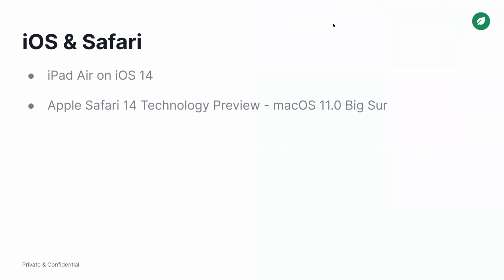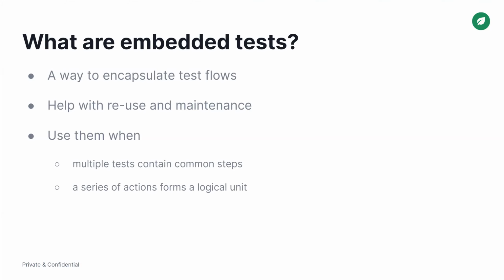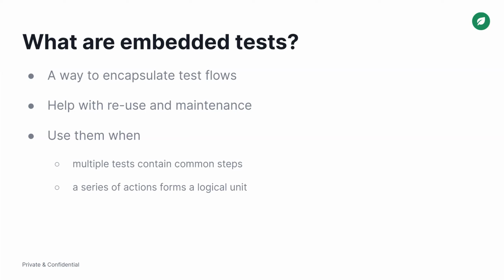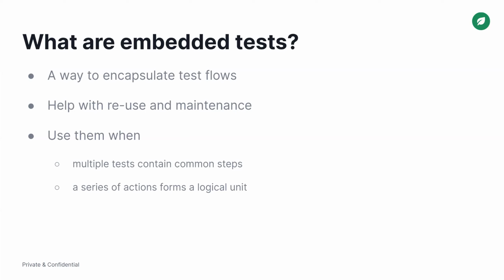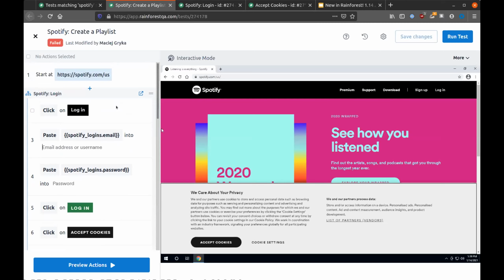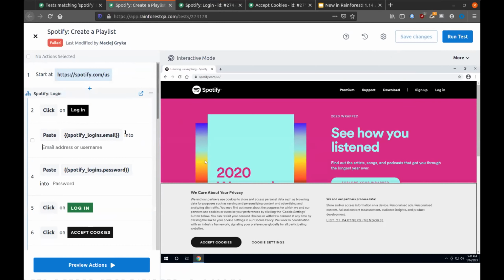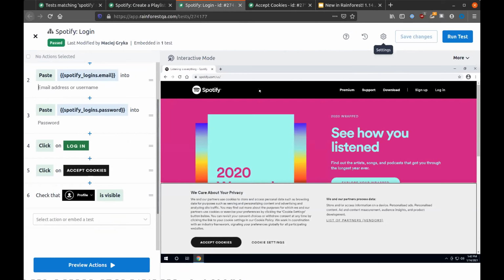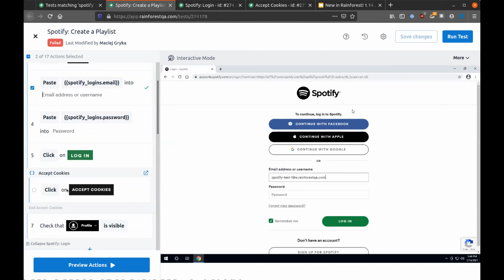Rainforest QA - What's New in January 2021!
Rainforest QA shares our latest enhancements!

Rainforest tests now support multi-level test embedding! Embedded tests are building blocks for tests, allowing you to build a set of test instructions that can be used over and over again. By using embedded tests, a single update populates multiple tests ensuring accuracy and lower maintenance.

Rainforest QA has also added the iPad Air on iOS 14 and Safari 14 on macOS Big Sur to our supported platforms!